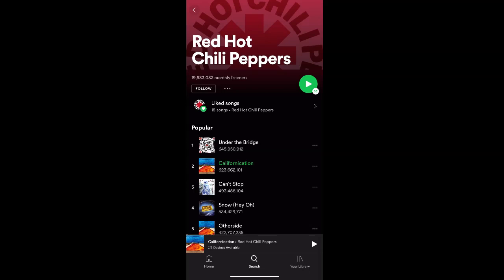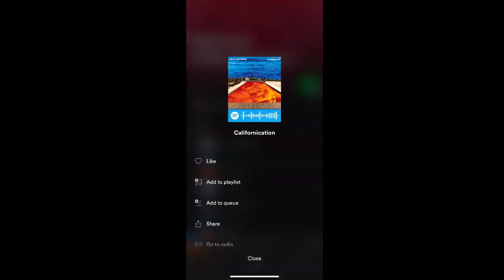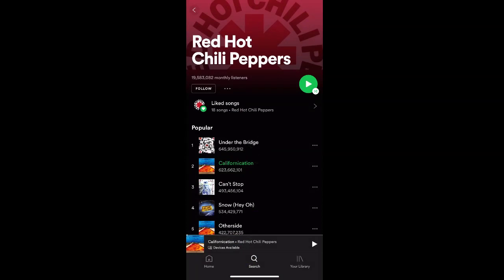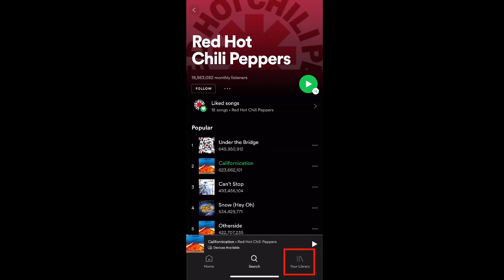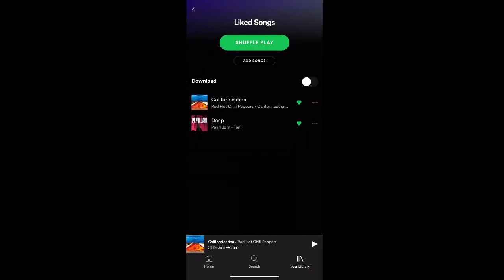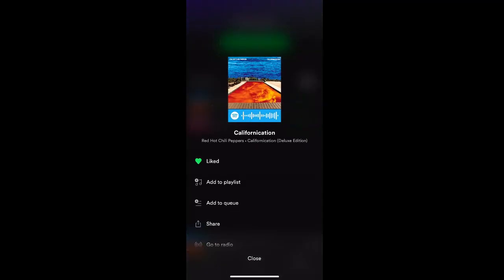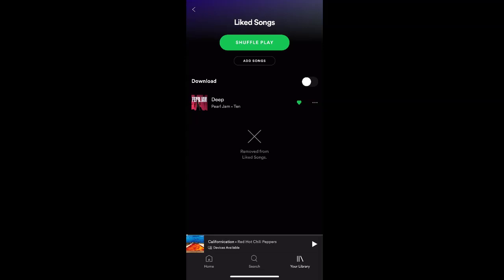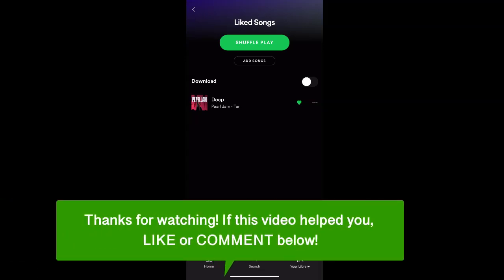How To Add & Remove Songs From Spotify Liked Songs Playlist ✅